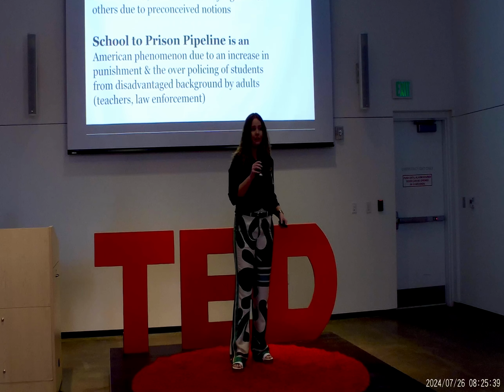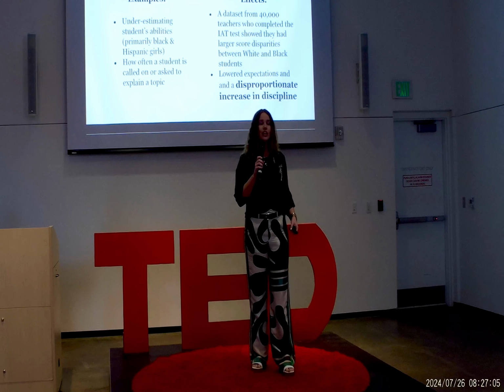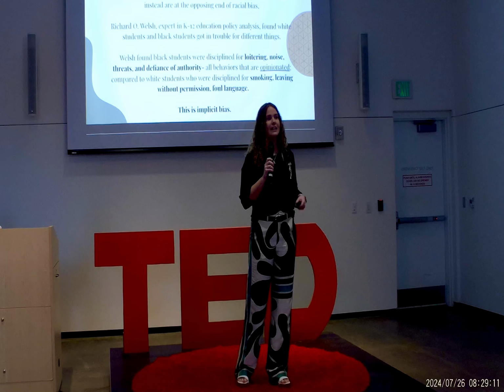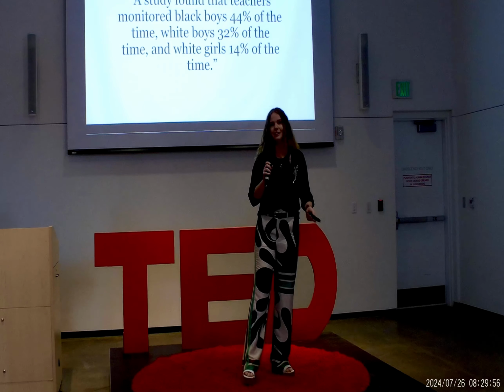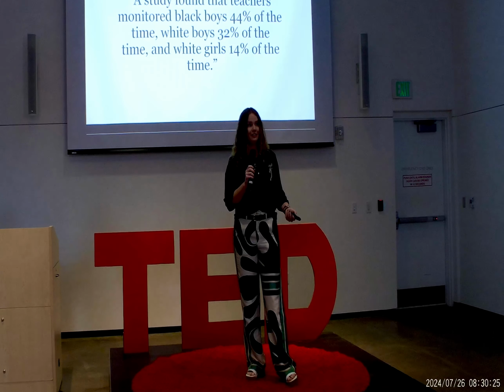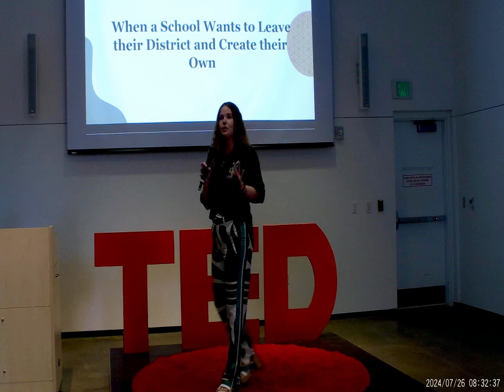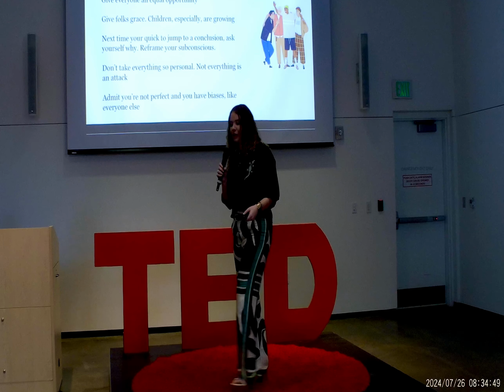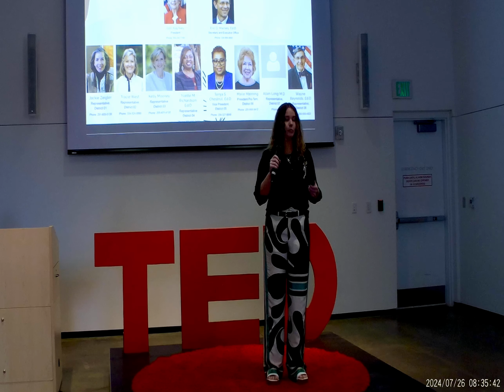Implicit Bias in Education | Taylor Simpkins | TEDxUAB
Taylor Simpkins discusses how implicit bias contributes to systemic racism within the U.S. education system, particularly through the school-to-prison pipeline. She highlights how racial disparities in discipline, especially among Black and Hispanic students, are driven by biased perceptions and policies, which mirror broader patterns of over-policing and incarceration. Simpkins calls for educators and communities to reflect on their biases, advocate for equitable resources, and commit to fostering supportive, inclusive learning environments. My name is Taylor Simpkins, and I’m a senior at the University of Alabama at Birmingham (UAB), majoring in biology with a minor in secondary education. I’m originally from Jefferson County. As a speaker for the TEDxUAB event, my goal is to shed light on the lasting effects of implicit bias on K-12 students. A fun fact about me is that I love crafts and critters! This talk was given at a TEDx event using the TED conference format but independently organized by a local community.